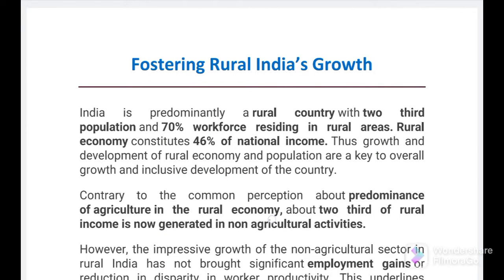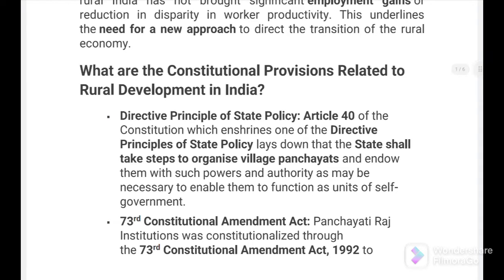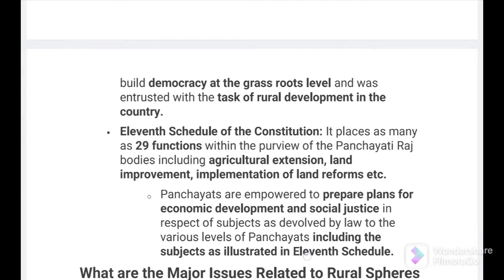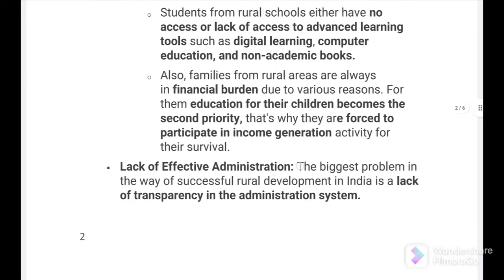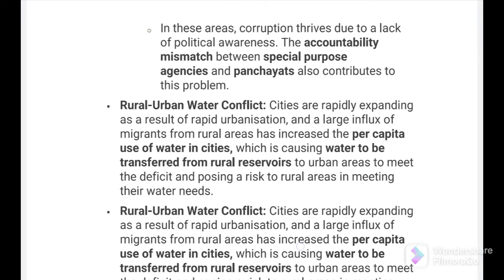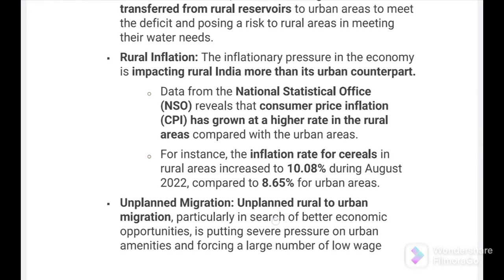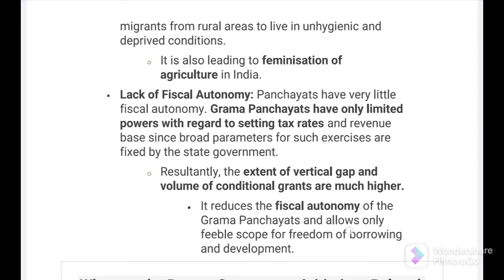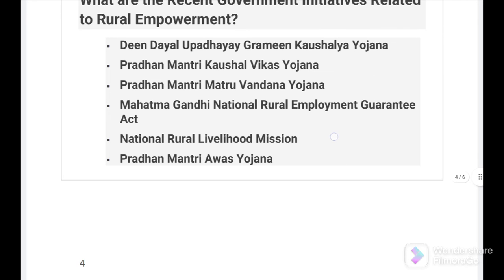✍️✍️✍️Editorial channel by Anmol Kumar sir ✍️✍️✍️